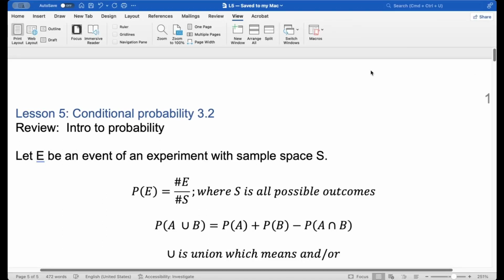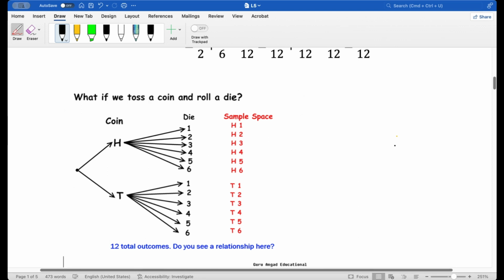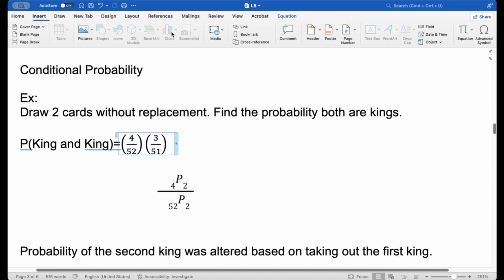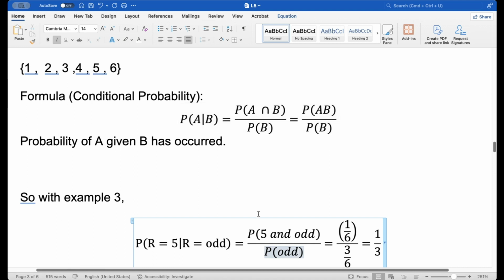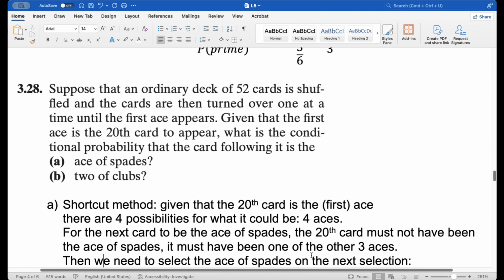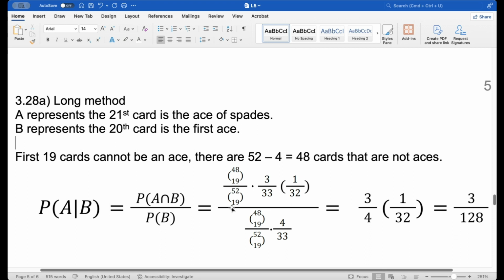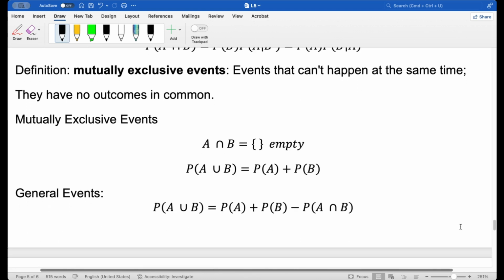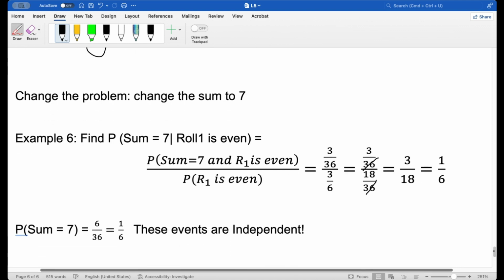L5 June 3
L5 June 3rd
Conditional Probability